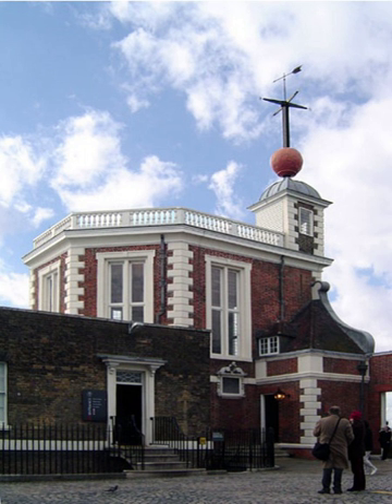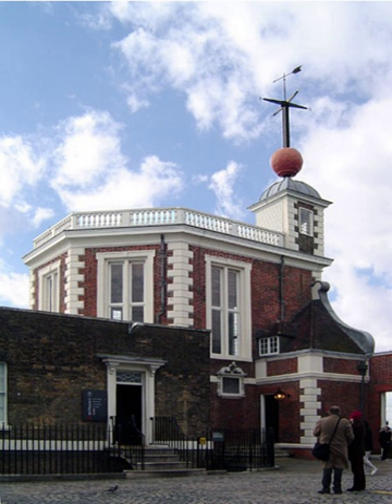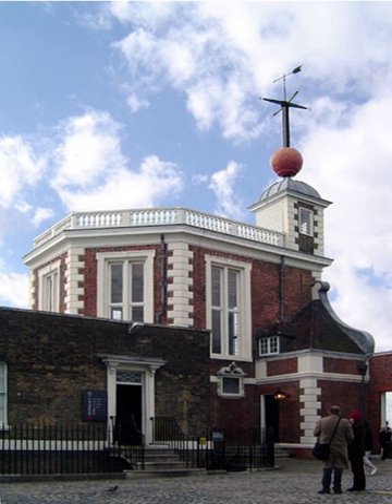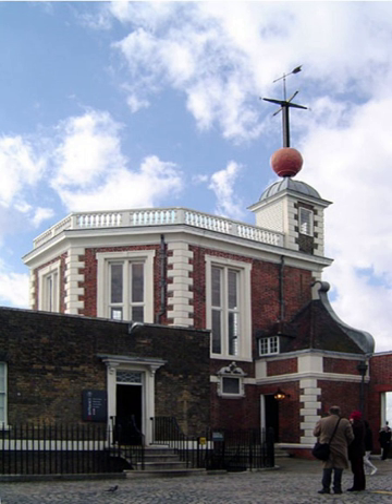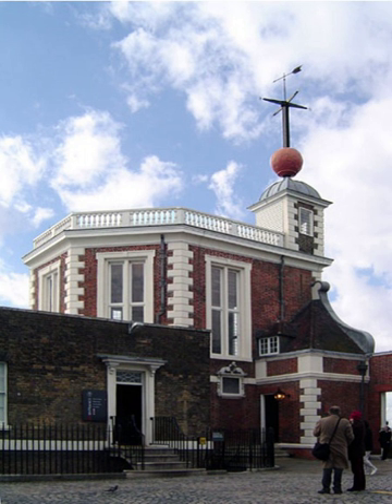Greenwich Royal Observatory | Wikipedia audio article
00:02:00 1 History
00:02:09 1.1 Chronology
00:04:17 1.2 Site
00:04:59 1.3 Establishment
00:07:31 1.4 Greenwich Meridian
00:11:39 1.5 Greenwich Mean Time and the time ball
00:12:53 1.6 Bomb attack of 1894
00:13:44 1.7 Early 20th century
00:14:57 1.8 Herstmonceux Castle
00:16:48 1.9 Greenwich site returns to active use
00:17:44 2 Observatory museum

- Socrates

SUMMARY
The Royal Observatory, Greenwich (ROG; known as the Old Royal Observatory from 1957 to 1998, when the working Royal Greenwich Observatory, RGO, moved from Greenwich to Herstmonceux) is an observatory situated on a hill in Greenwich Park, overlooking the River Thames. It played a major role in the history of astronomy and navigation, and is best known for the fact that the prime meridian passes through it, and thereby gave its name to Greenwich Mean Time. The ROG has the IAU observatory code of 000, the first in the list. ROG, the National Maritime Museum, the Queen's House and Cutty Sark are collectively designated Royal Museums Greenwich.The observatory was commissioned in 1675 by King Charles II, with the foundation stone being laid on 10 August. The site was chosen by Sir Christopher Wren. At that time the king also created the position of Astronomer Royal, to serve as the director of the observatory and to "apply himself with the most exact care and diligence to the rectifying of the tables of the motions of the heavens, and the places of the fixed stars, so as to find out the so much desired longitude of places for the perfecting of the art of navigation." He appointed John Flamsteed as the first Astronomer Royal. The building was completed in the summer of 1676. The building was often called "Flamsteed House", in reference to its first occupant.
The scientific work of the observatory was relocated elsewhere in stages in the first half of the 20th century, and the Greenwich site is now maintained almost exclusively as a museum, although the AMAT telescope became operational for astronomical research in 2018.